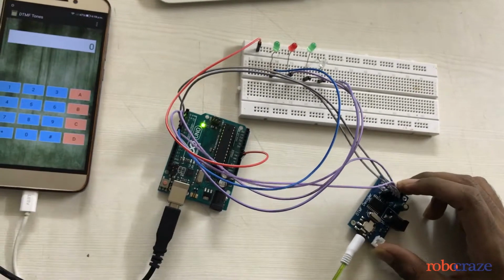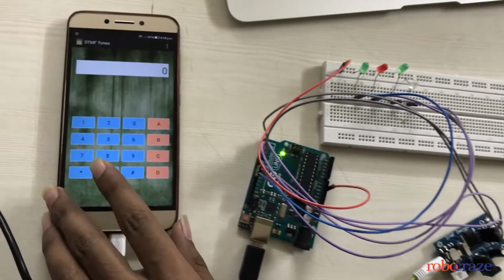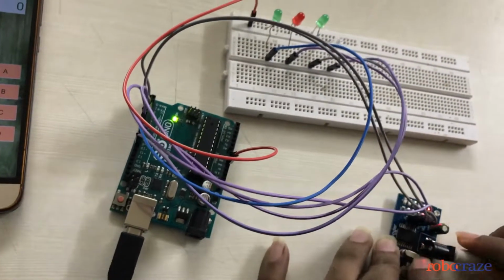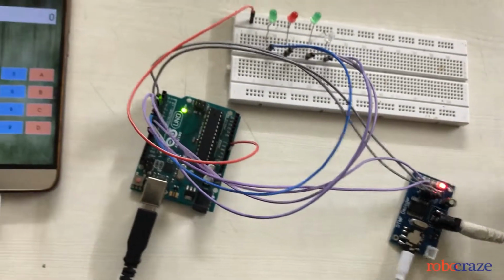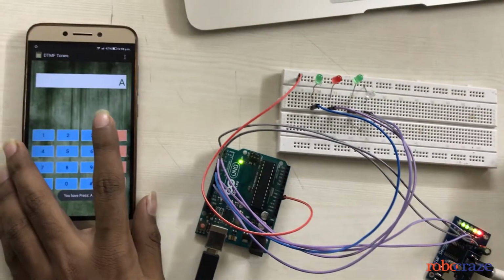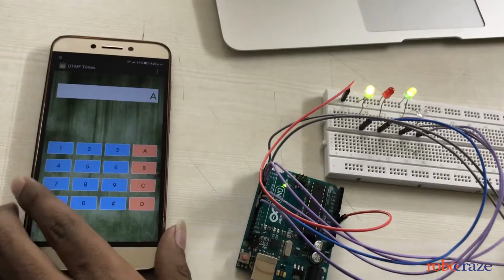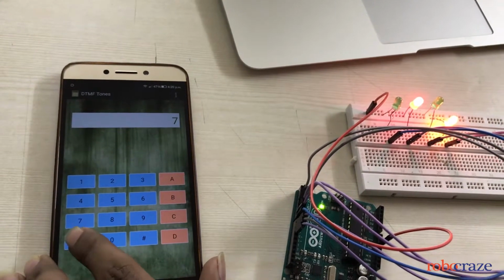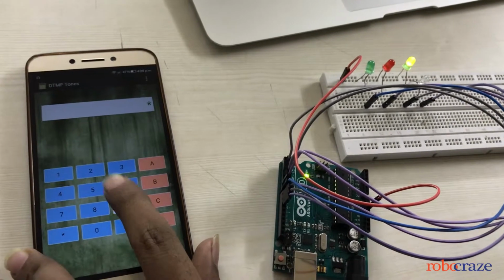Robocraze DTMF Decoder: Made In India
DTMF Decoder is used for receiving data transmissions over the air in amateur radio frequency bands.

Demonstration in this video.